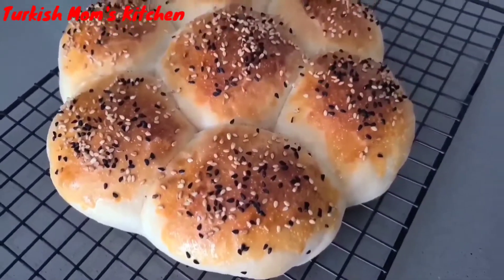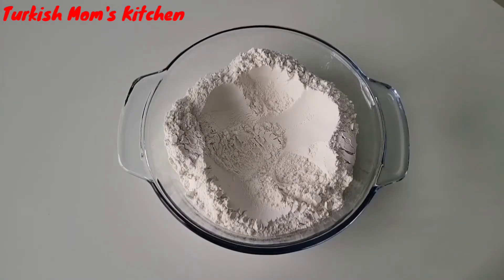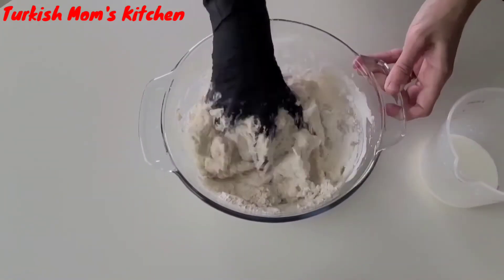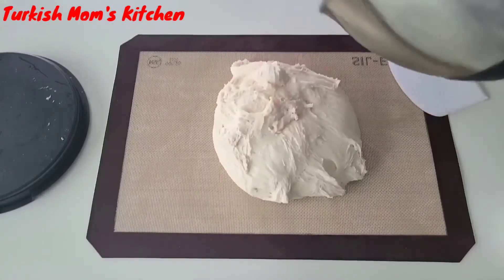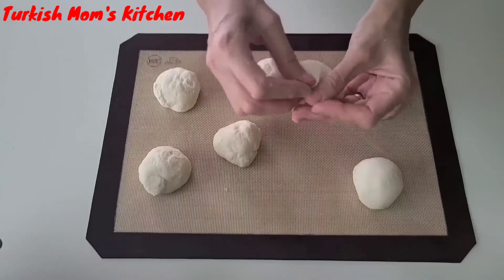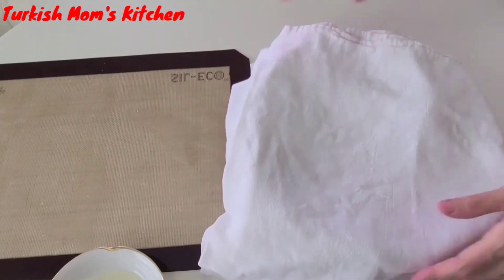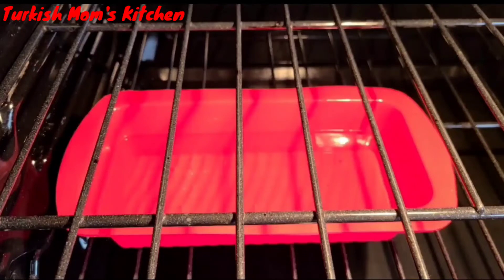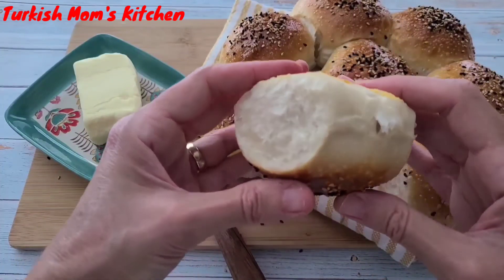✅ How to make soft and fluffy bread / Easy Turkish flower bread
This bread brings my childhood memories back. When I was a child I used to buy hot and fresh bread from the local bakery stores. Nowadays, everything is so easy to get with so many stores, but there's nothing like fresh homemade bread!
Enjoy my bread!